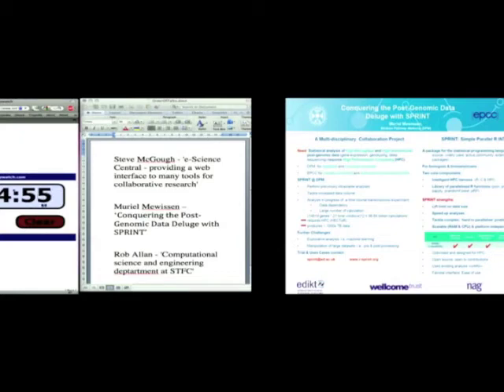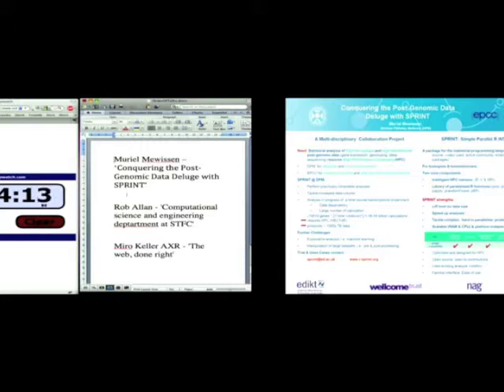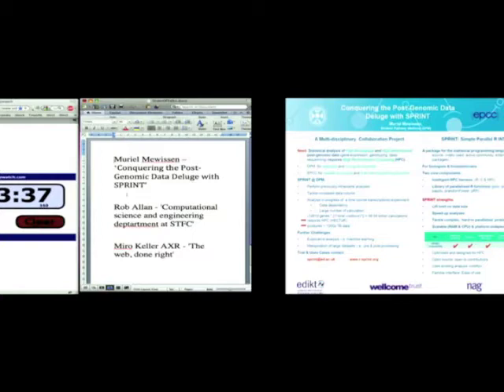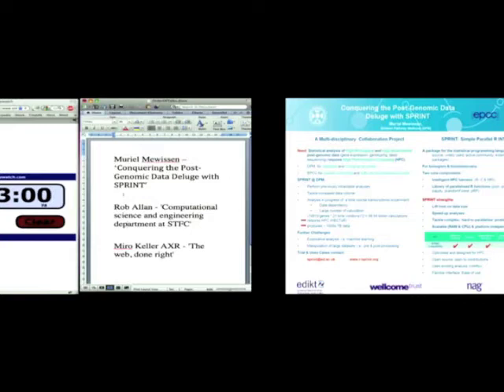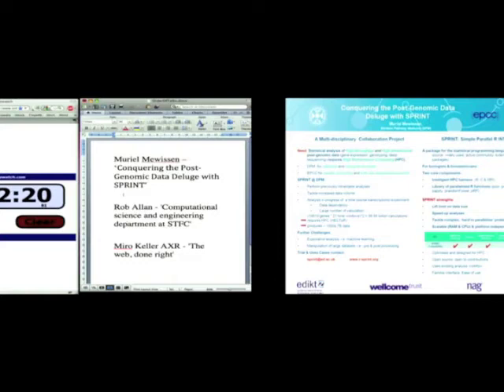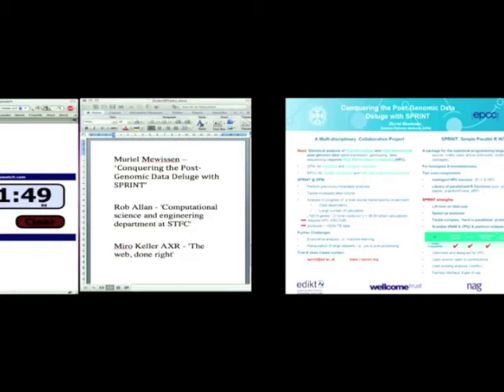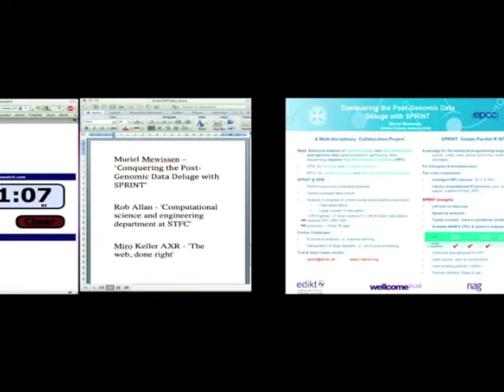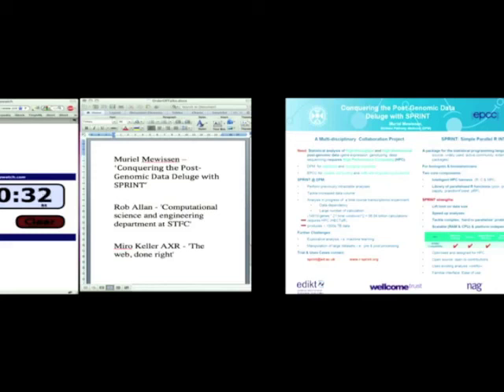Conquering the Post-Genomic Data Deluge with SPRINT - Muriel Mewissen - CW11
Lightning talks from the Collaborations Workshop 2011.